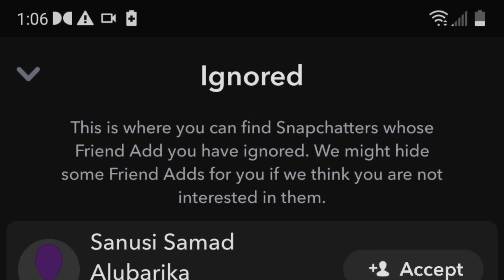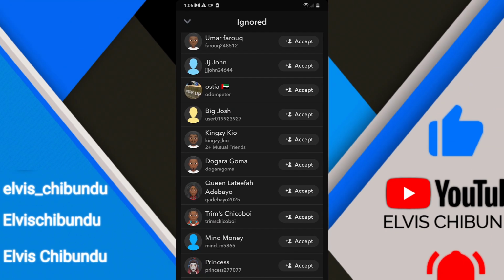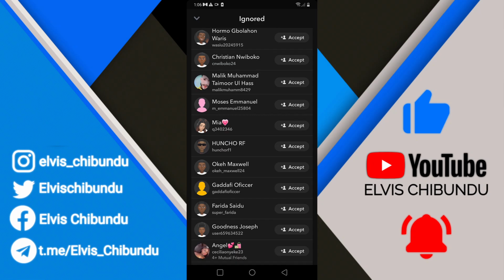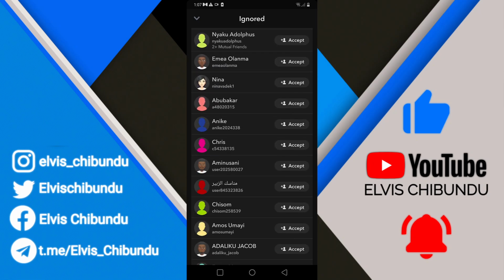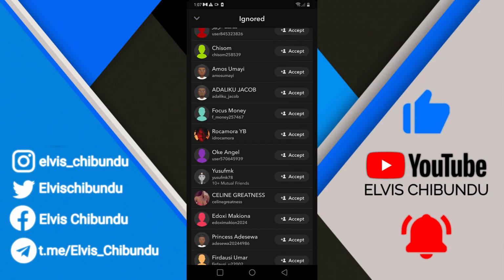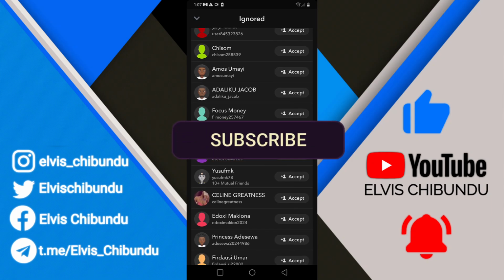How To Find Snapchat Friend Request You Have Declined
Ever ignored a friend request on Snapchat and want to find it again? 🤔👻 This video shows you exactly how to find friend requests you've ignored or missed so you can decide whether to add them later or not.

🔹 In This Video, You’ll Learn:
✅ Where ignored friend requests go on Snapchat
✅ How to access the hidden “Added Me” or pending section

💬 Comment if this helped or if you need help with other Snapchat features!

🇪🇸 Spanish: Cómo encontrar solicitudes de amistad ignoradas en Snapchat
🇫🇷 French: Comment retrouver les demandes d’amis ignorées sur Snapchat
🇩🇪 German: So findest du ignorierte Freundschaftsanfragen auf Snapchat
🇮🇹 Italian: Come trovare le richieste di amicizia ignorate su Snapchat
🇵🇹 Portuguese: Como encontrar solicitações de amizade ignoradas no Snapchat
🇷🇺 Russian: Как найти проигнорированные заявки в друзья в Snapchat
🇯🇵 Japanese: Snapchatで無視した友達リクエストを見つける方法
🇨🇳 Chinese (Simplified): 如何查找在Snapchat上被忽略的好友请求
🇮🇳 Hindi: Snapchat पर अनदेखी की गई फ्रेंड रिक्वेस्ट कैसे खोजें
🇹🇷 Turkish: Snapchat’te görmezden gelinen arkadaşlık istekleri nasıl bulunur